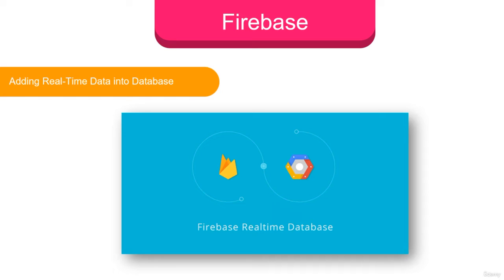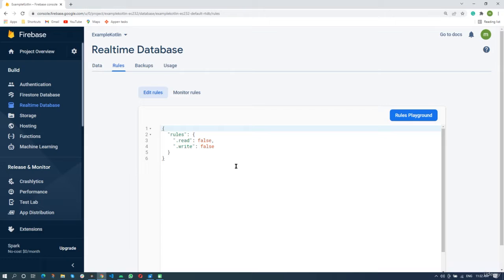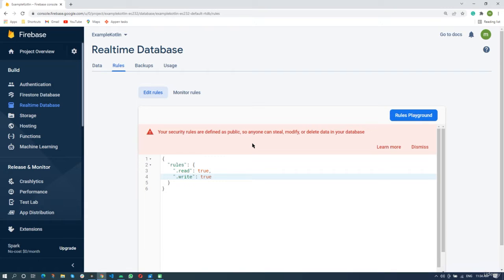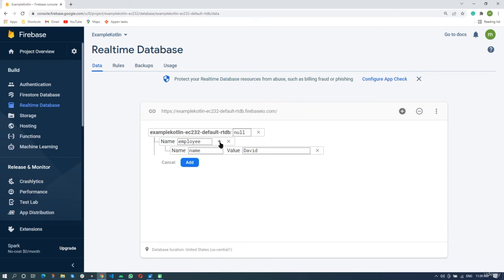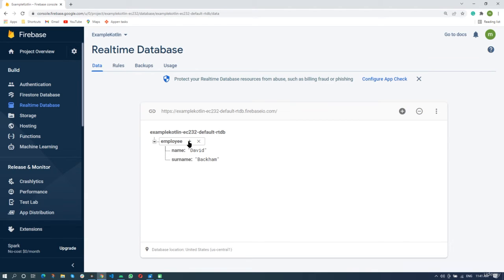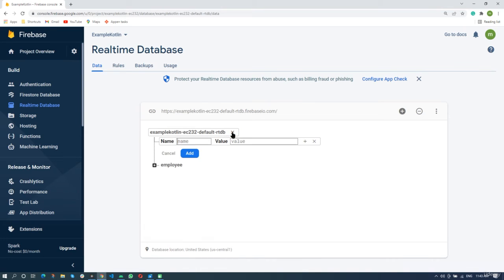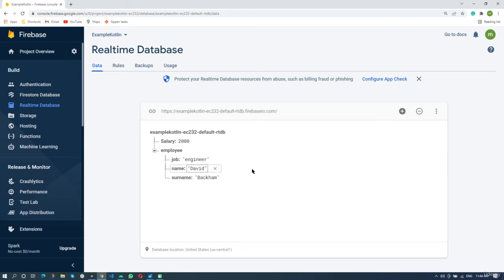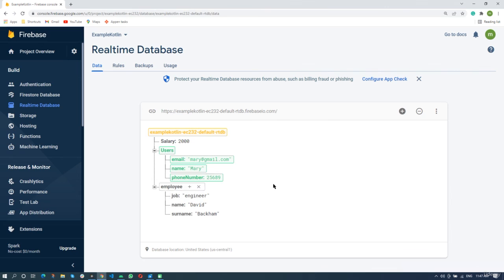3. Adding Real-time Data to The Database via Firebase Console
3. Adding Real-time Data to The Database via Firebase Console